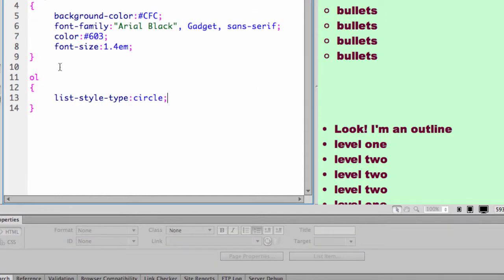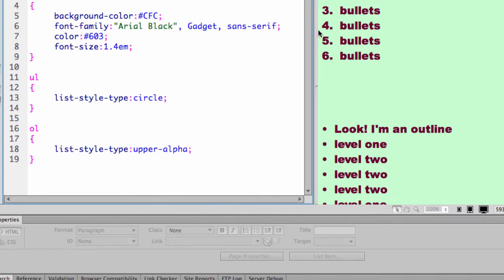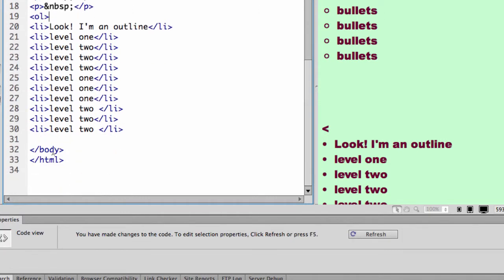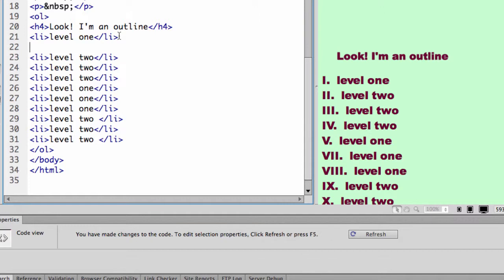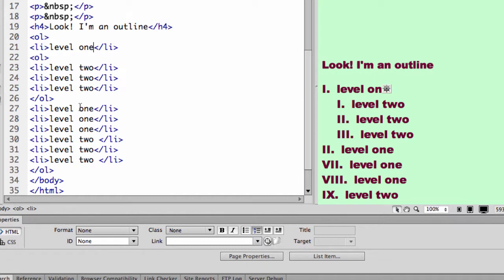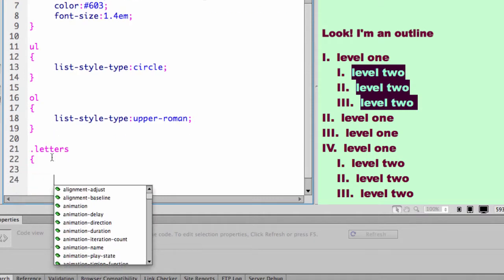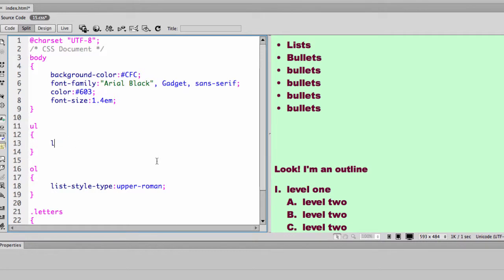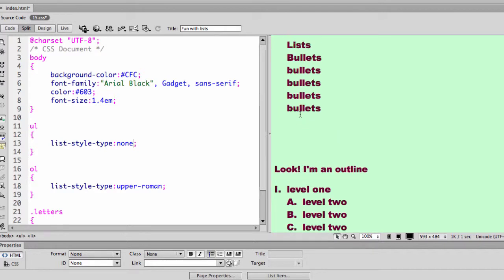HTML & CSS : Lists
Creating different types of lists in HTML